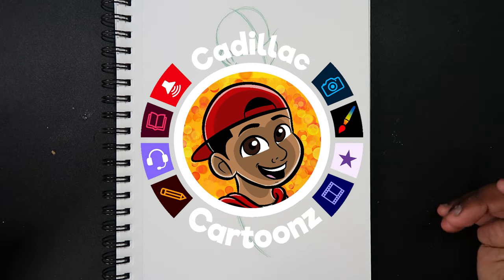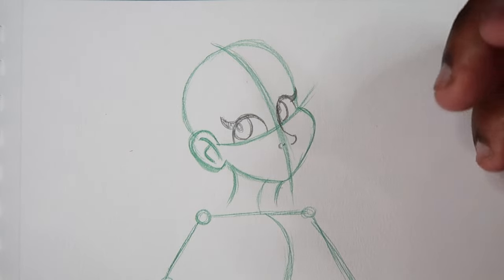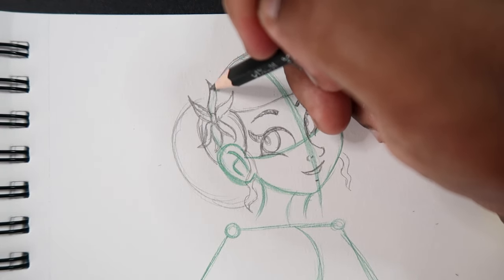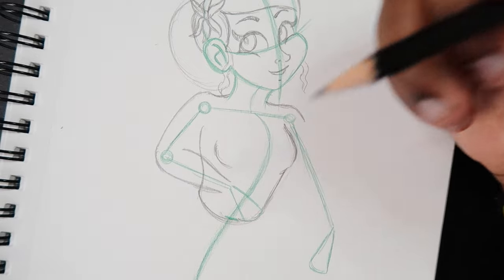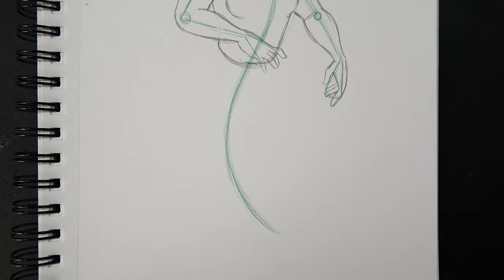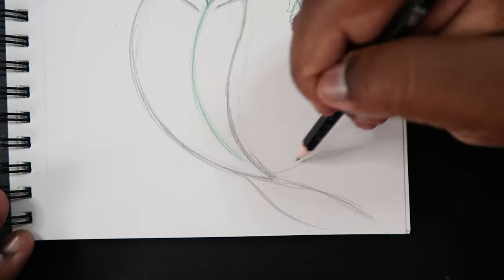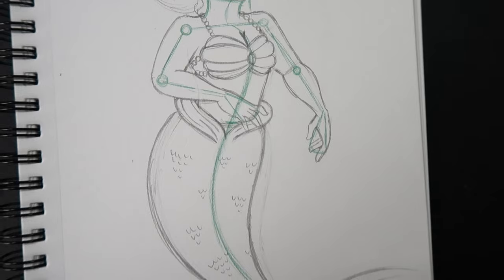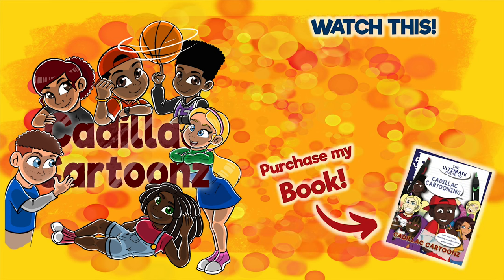How to Draw a Mermaid | Cadillac Cartoonz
▷ Sketching Pencils - HB
▷ Miscellaneous Alcohol Based Markers
▷ Pentel Sign Pen
▷ Kneaded Eraser

And remember,

- 𝐂𝐚𝐝𝐢𝐥𝐥𝐚𝐜 𝐂𝐚𝐫𝐭𝐨𝐨𝐧𝐳 🎨